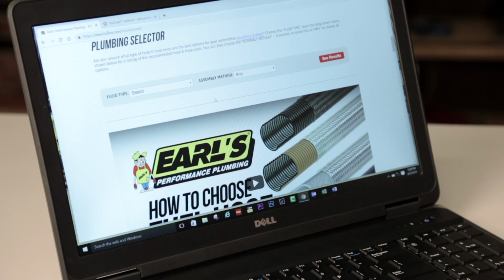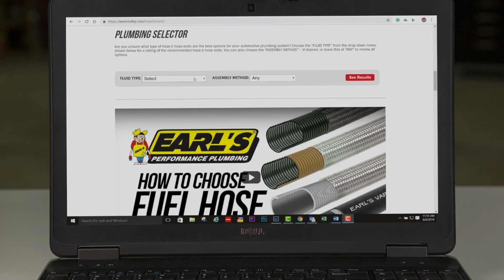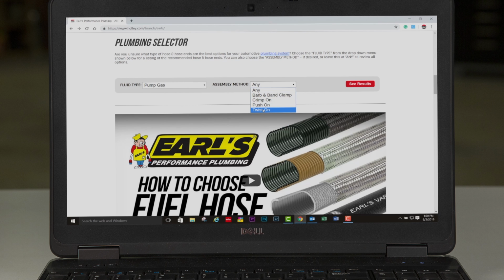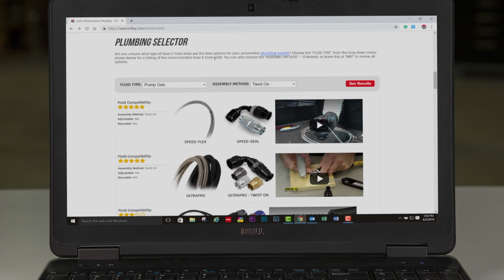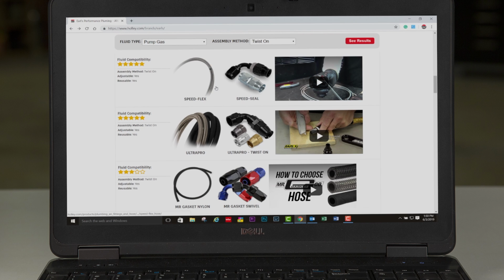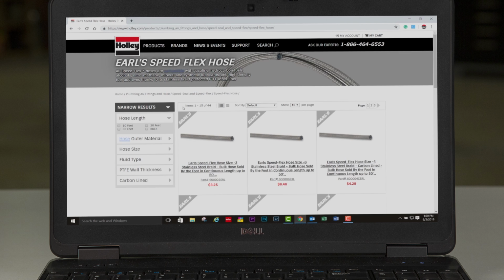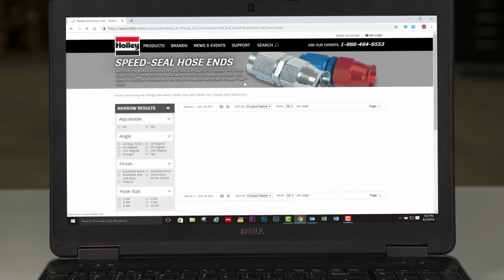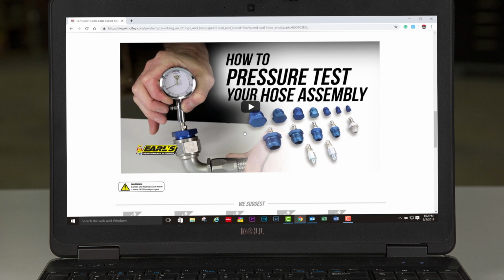How To Use Earl's Performance Automotive Plumbing Selector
With all the variations and additives found in today’s fuel and oil, it’s crucial that you select the correct hose and fittings to avoid premature breakdown and eliminate safety issues. Knowing which plumbing products are right for your scenario can be a big headache. Earl’s wants to help you, so we came up with our plumbing selector!

PURCHASE: